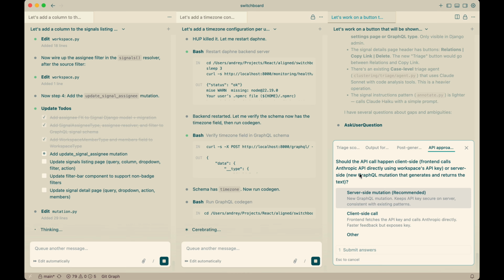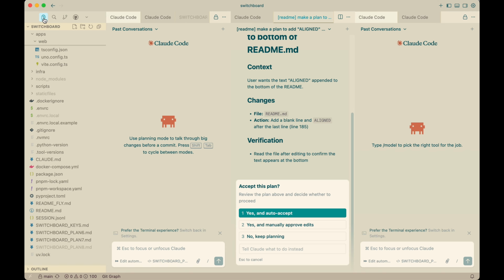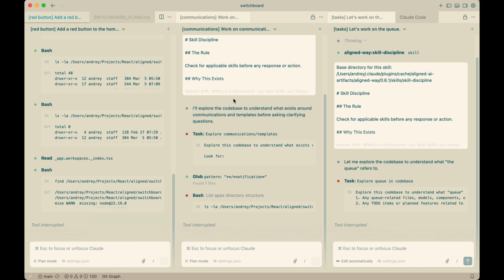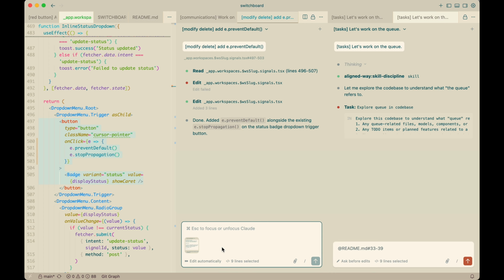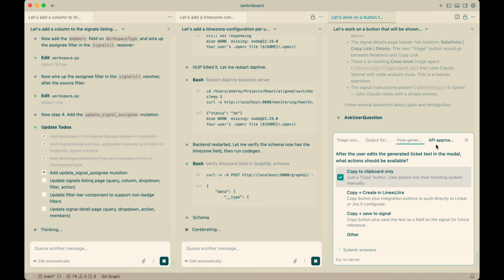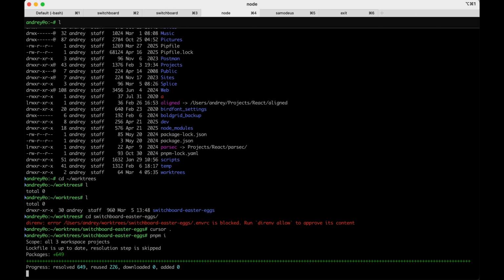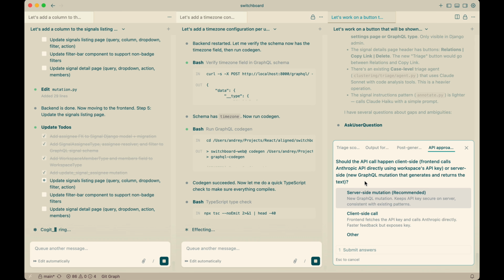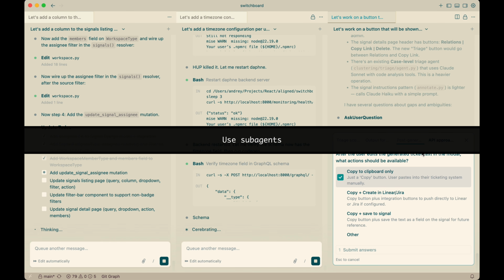Cursor & Claude Code Tips for Easeful Workflow & Parallel Processing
This is for people who already have both set up and know how to use them.